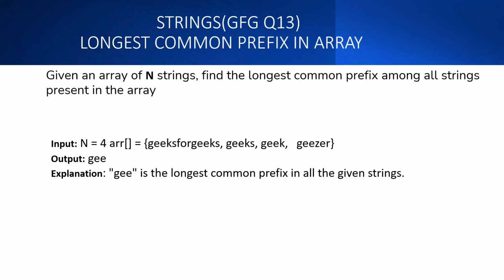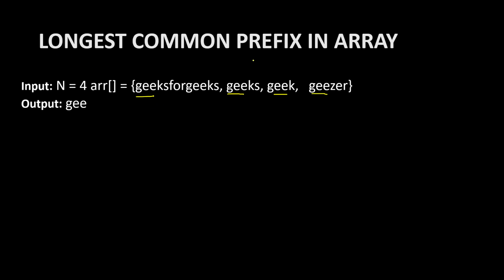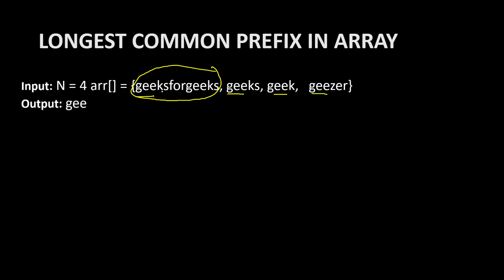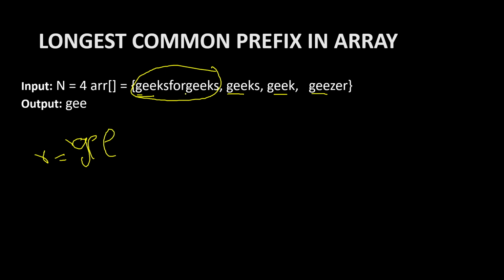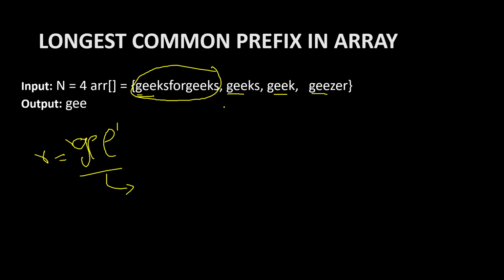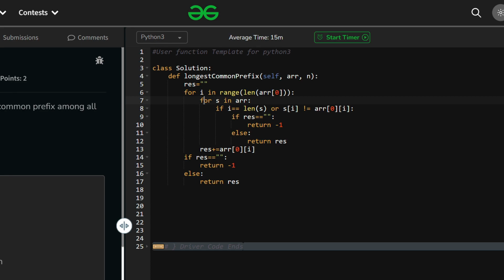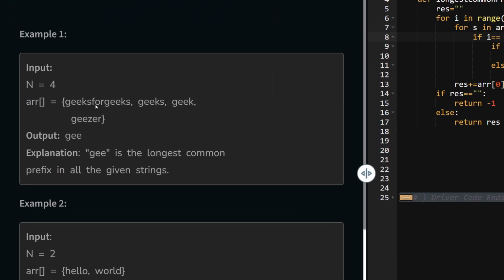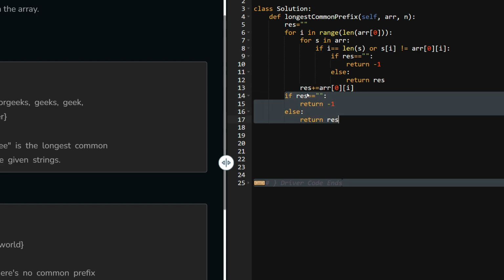13.Longest Common Prefix | String | Python | GFG | Must do coding Questions